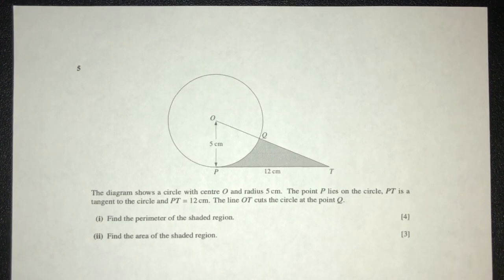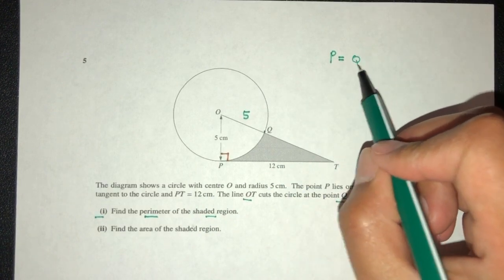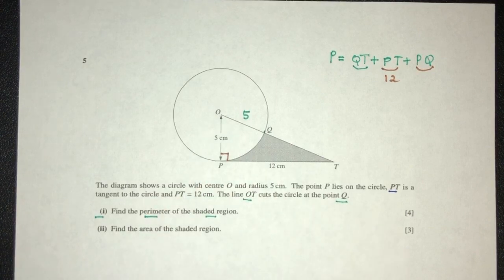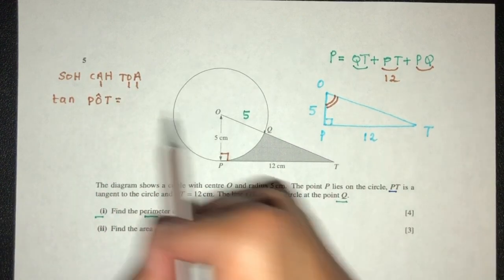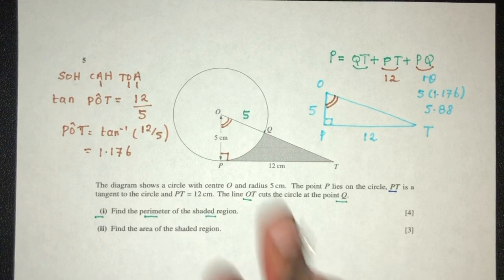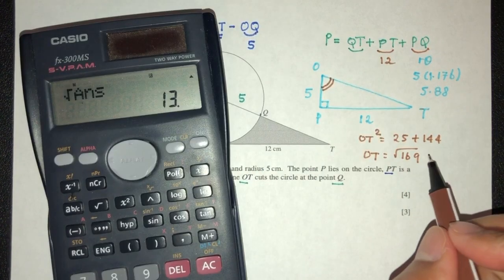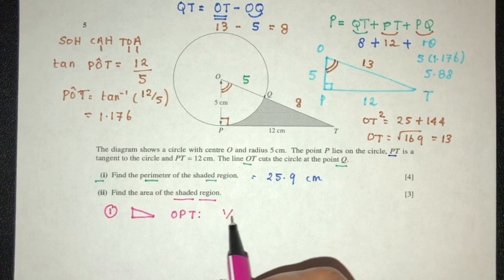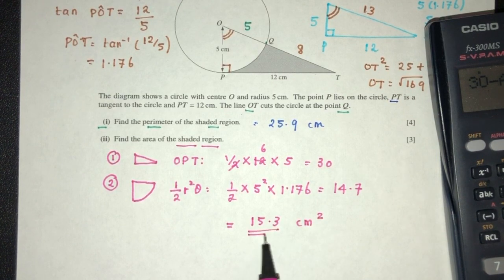A Level P1: #13. Circular Measure